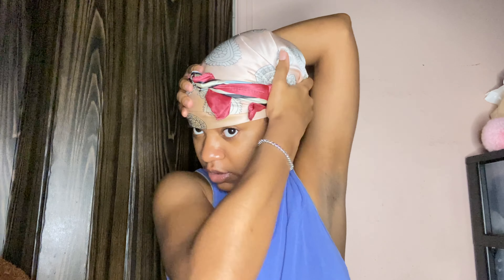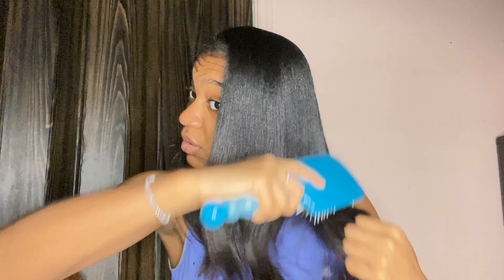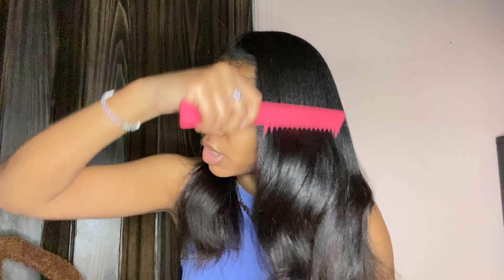How to un wrap straightened hair